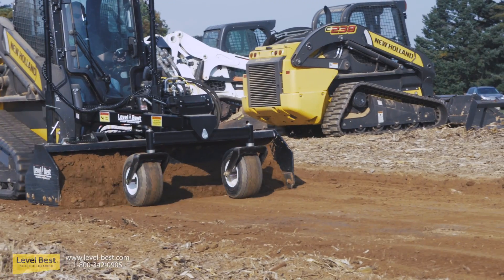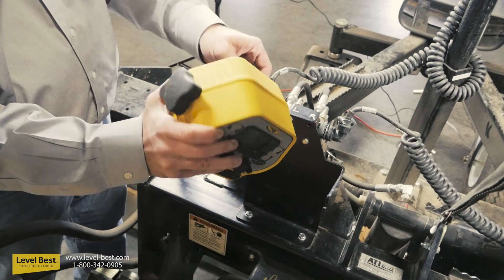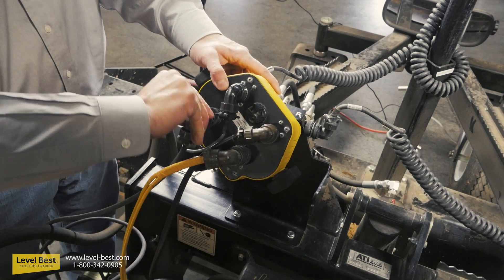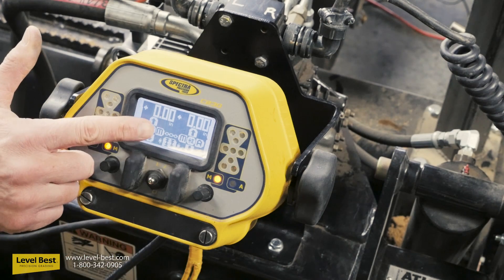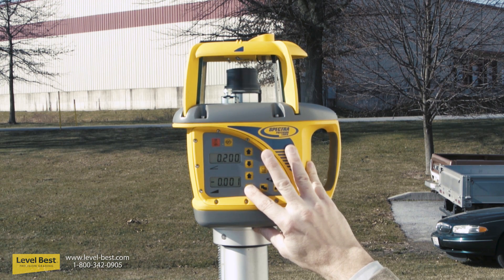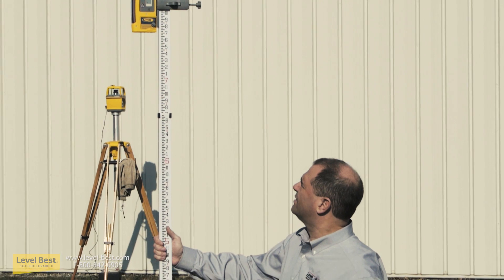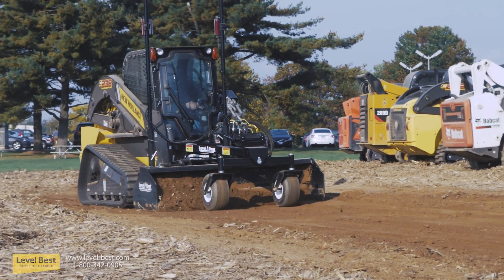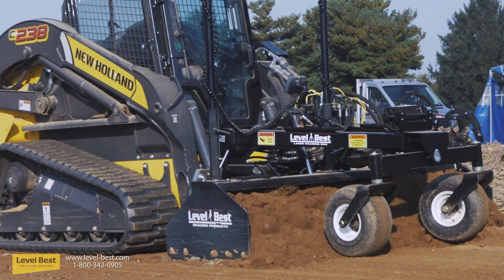How To Benchmark Your Level Best Grading Box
This video is a step by step guide to benchmark your Level Best Precision Grader. Just follow the eight simple steps to get a grade accurate to 0.1". It's easier than you think!